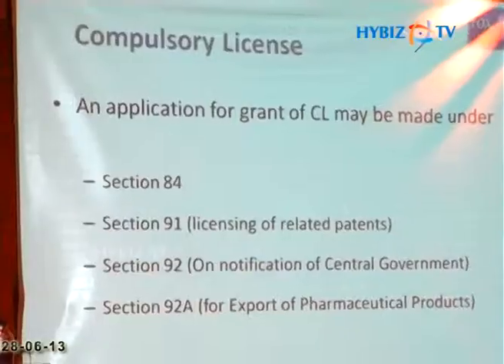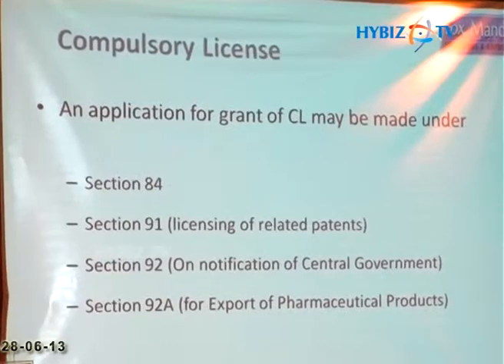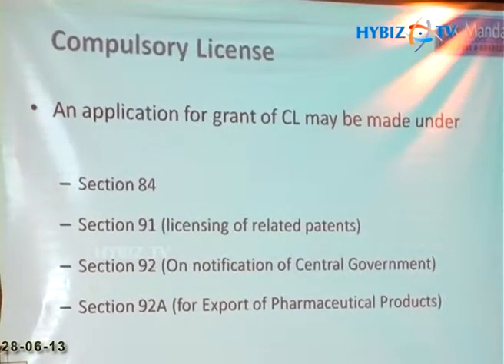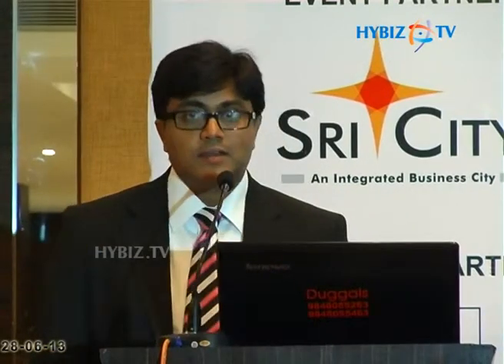Raju speaks on Assocham National Conference on Pharma Industry